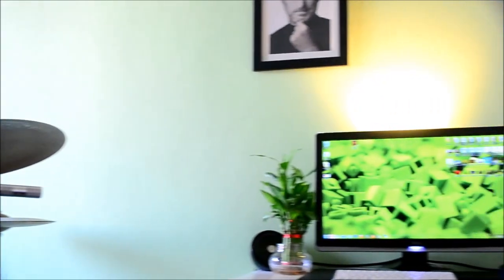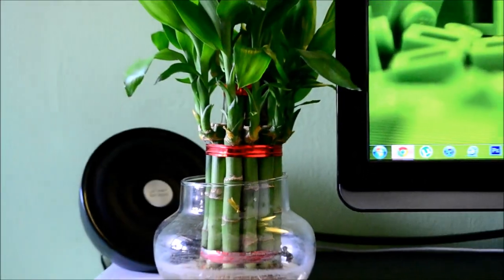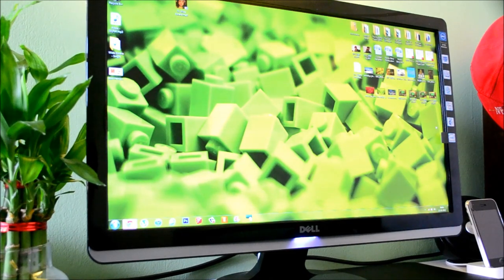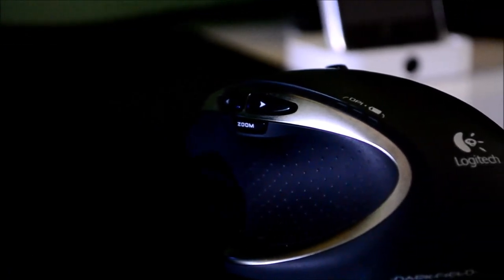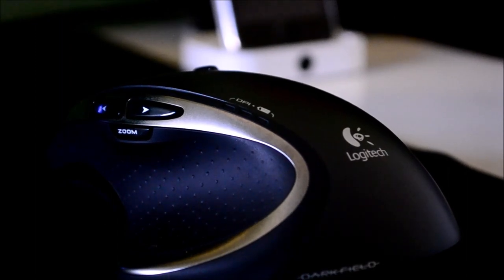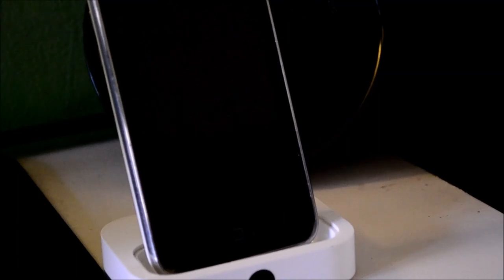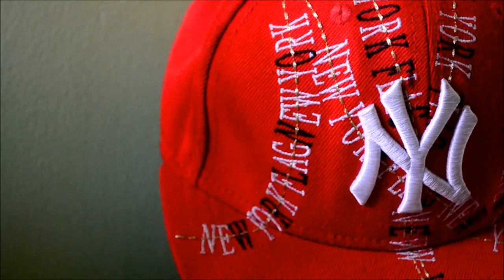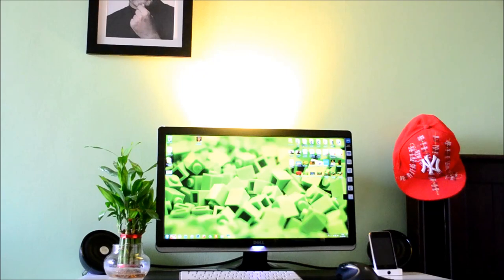Desk Tour Fall 2012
Finally, its here! :)

My Gear:

Camera & Audio Gear:
Camera:
Nikon D3100
Lens:
Nikon Nikkor 18-55mm f-3.5-5.6G Lens
Microphone:
Zoom H1 Handy Recorder
Computer & Editing:
Late 2010 HP Pavillion DV4 Entertainment PC, Windows 7 Home Premium, 2GB RAM, 500GB HDD
Mouse:
Logitech Performance MX Mouse
Keyboard:
Apple 2010 Wired Keyboard-Basic
Software:
Camtasia Studio 8.0, Windows Live Movie Maker and Adobe Photoshop CS6